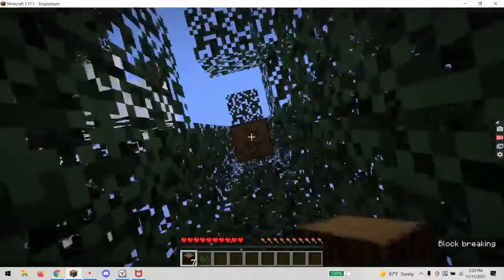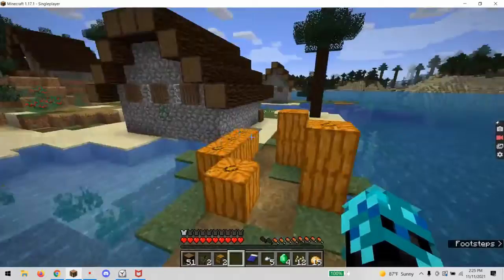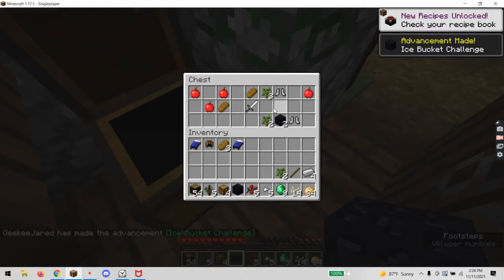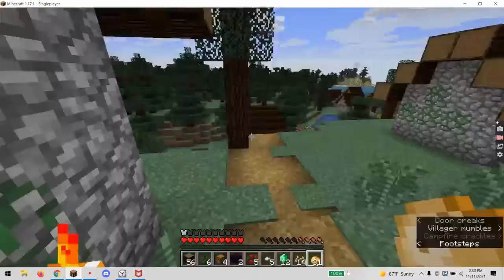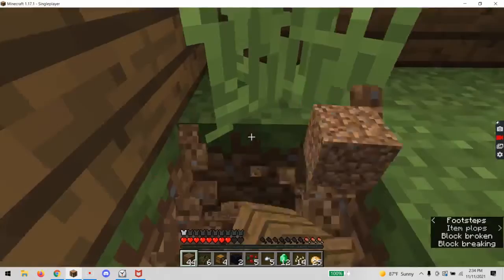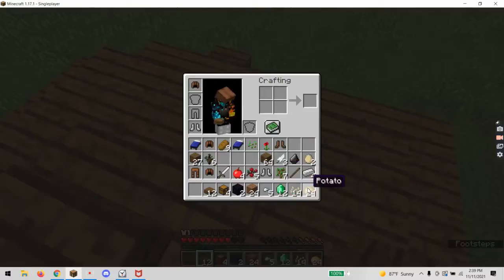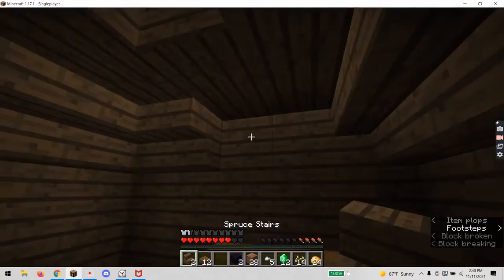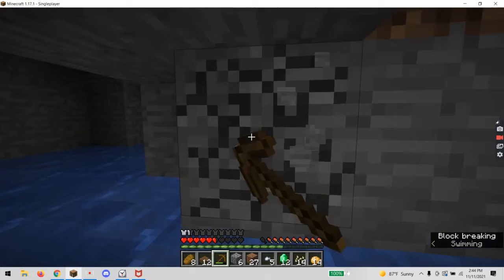Jared's Minecraft game play episode 1.first video ever!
me Jared is playing Minecraft java 1.171 on my first Video. I'm under 25 years old and I love Minecraft and the world.